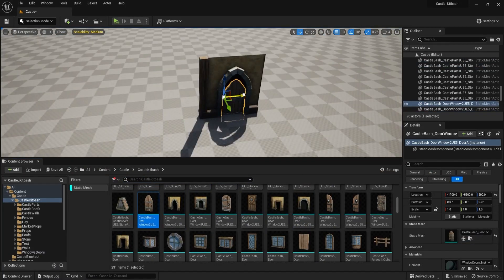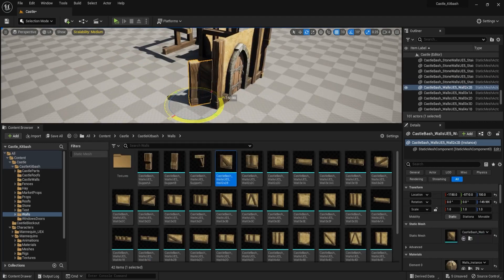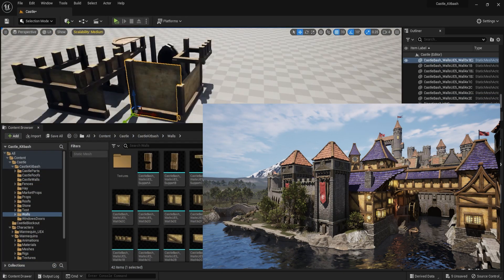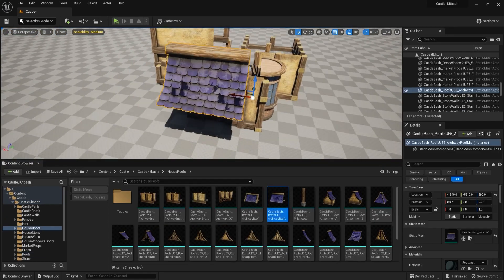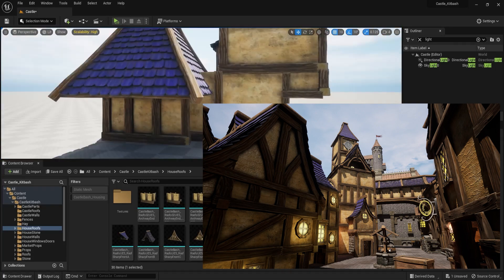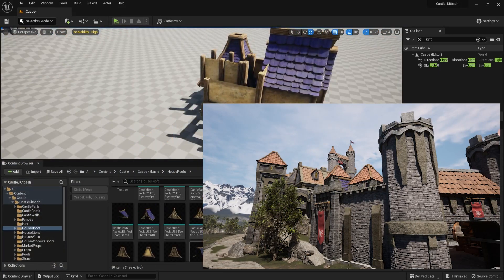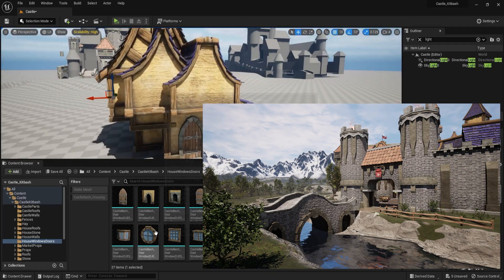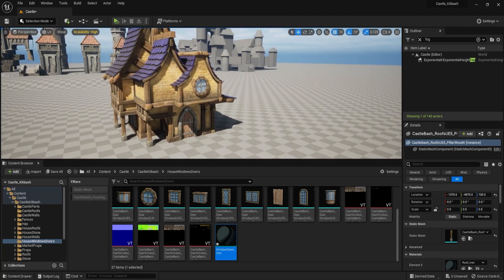Blender & UE5: 250-Piece Modular Castle/Town Kitbash Pack - Level Up Your Game Dev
Unleash the Power of Blender and Unreal Engine 5 with this Massive 250-Piece Modular Castle and Town Kitbash Pack - Elevate Your Game Development to the Next Level

LET’S CONNECT!